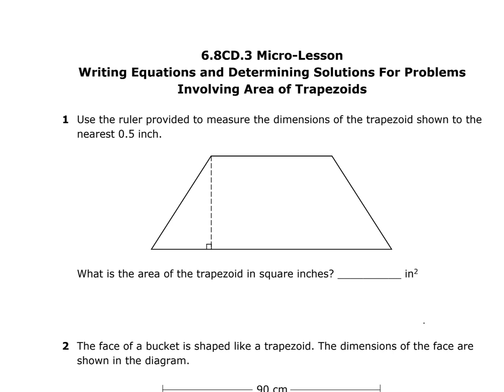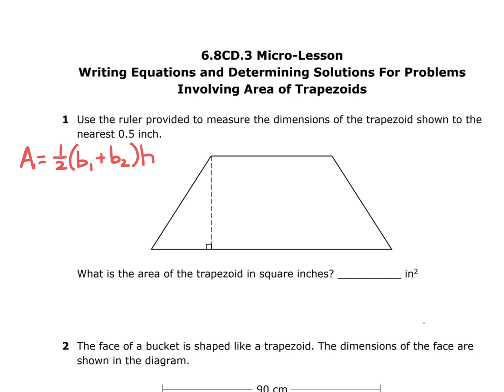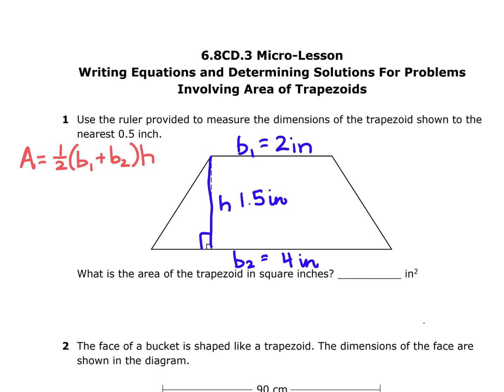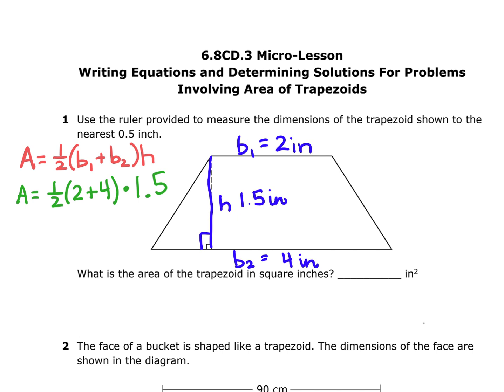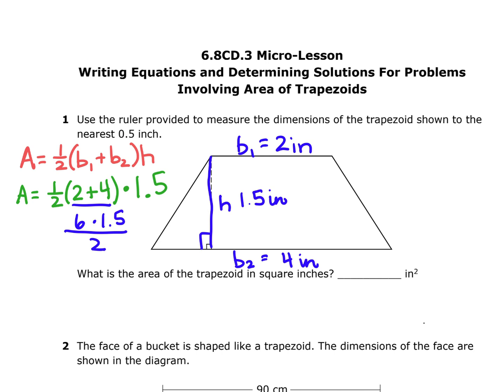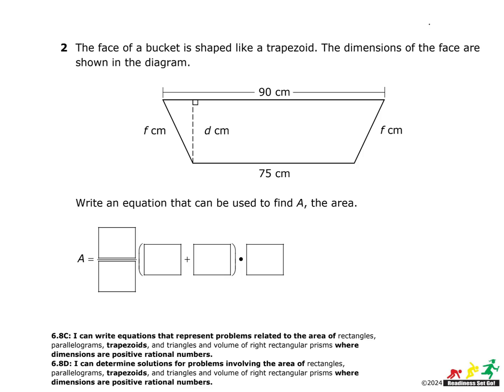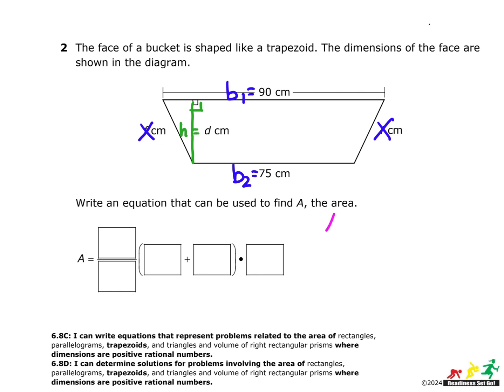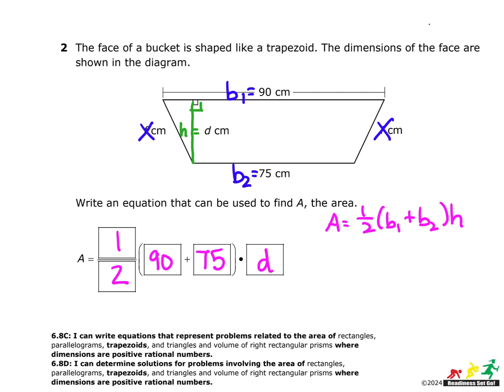6 8DC 3 Trapezoids